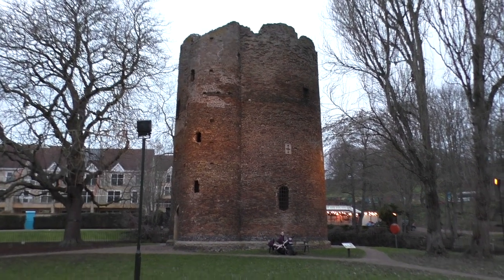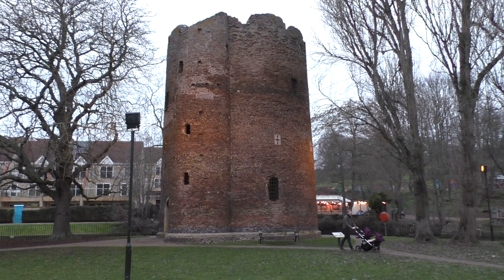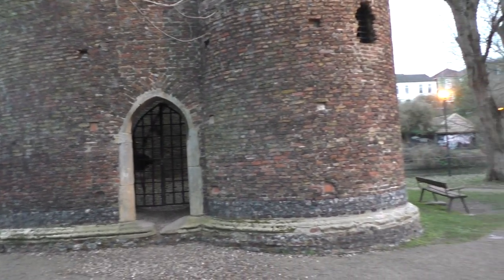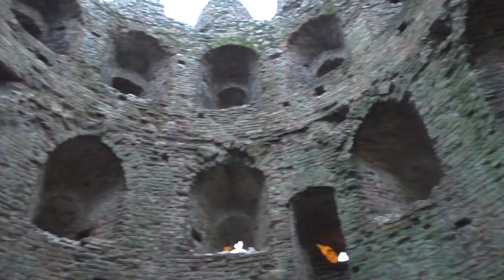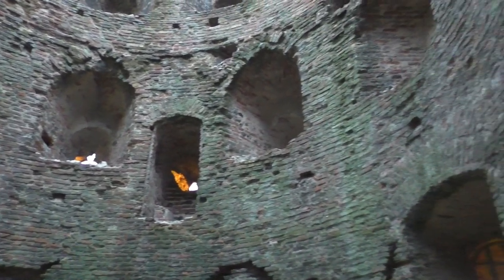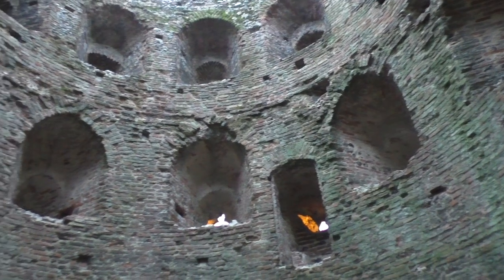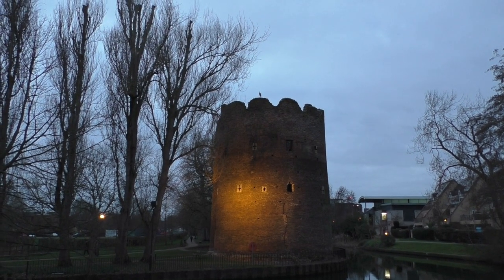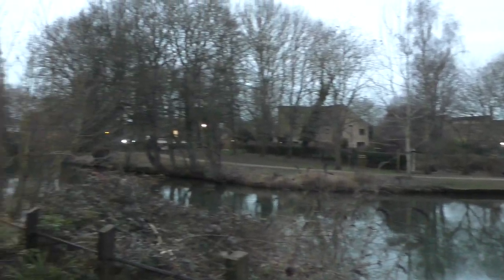The Cow Tower in Norwich.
The first free-standing artillery and firearms building in England and possibly the first complete brick building in England.
The first pillbox or bunker?